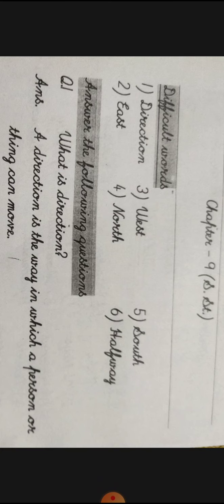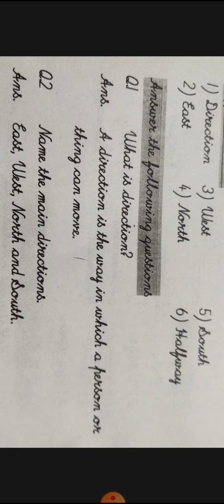class 2 SST chapter 9 questions/answer